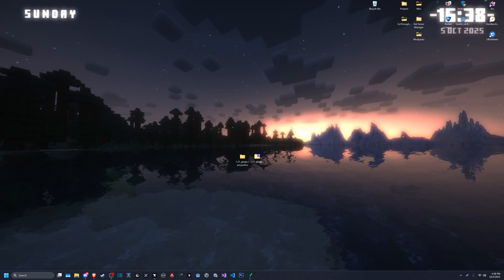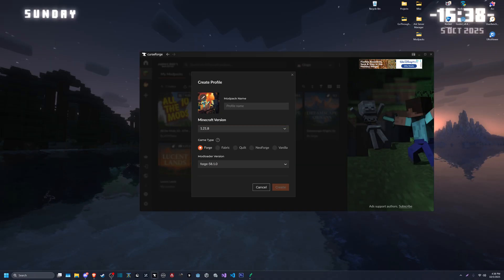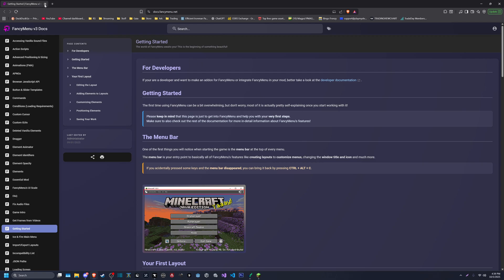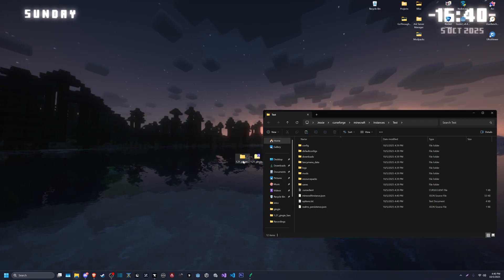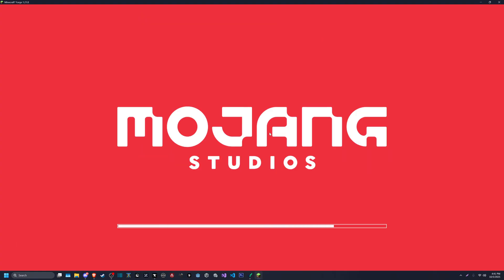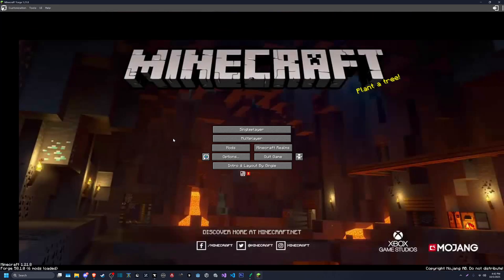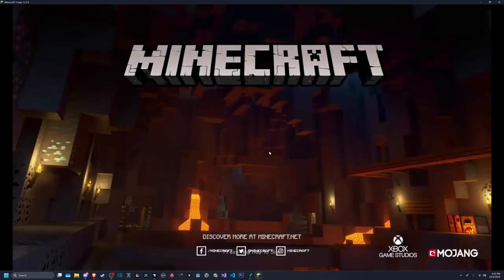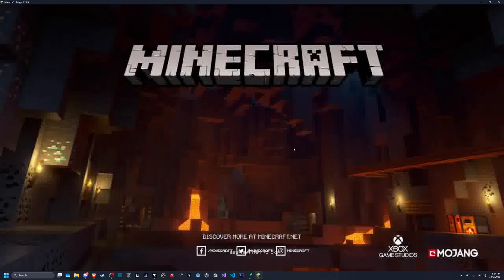Minecraft 1.21: Custom Animated Game Launch And Main Menu Tutorial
00:00 Intro
00:20 Tutorial
7:04 Outro Screen
MinecraftCustomIntro MinecraftMainMenuTutorial MinecraftAnimationGuide#1.21MinecraftUpdate#MinecraftCreativeCustomization#GameIntroDesign#MinecraftCustomization#GamingTutorial#MinecraftTipsAndTricks#MinecraftCommunity